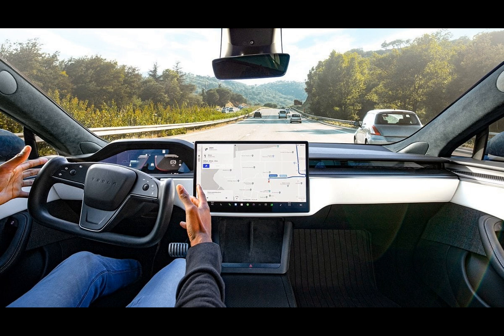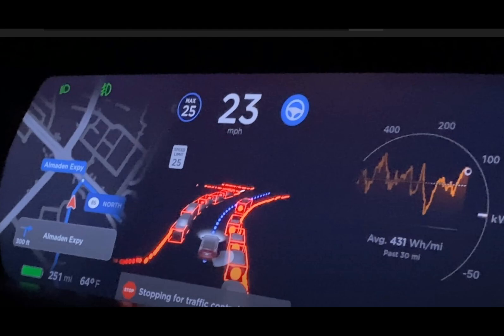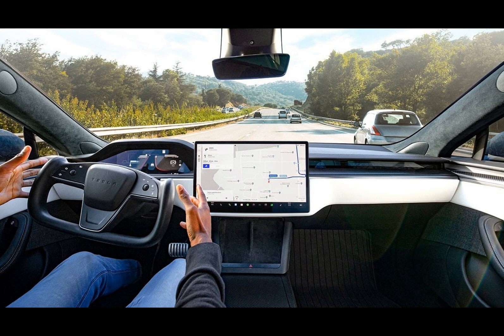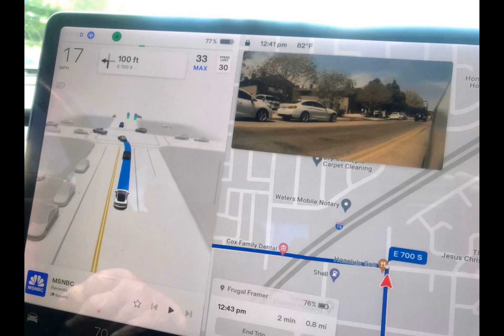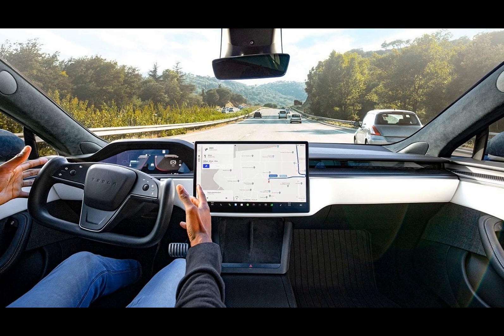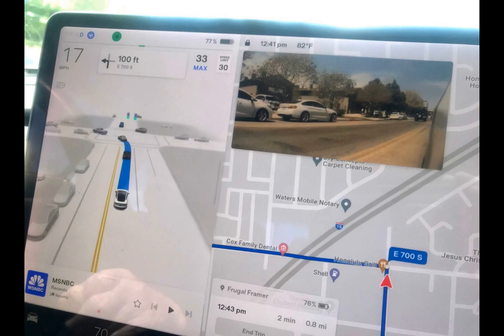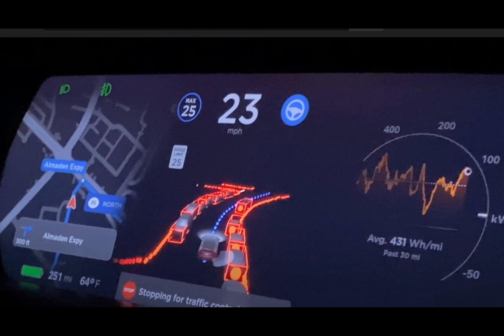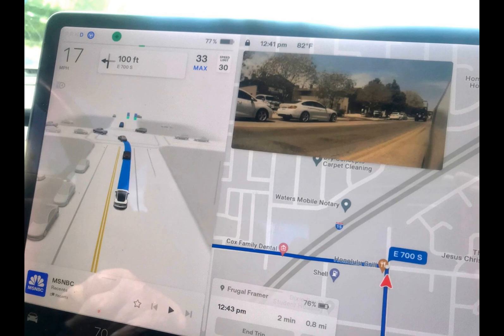US Teslas get free one-month trials of FSD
Are you ready to take your Tesla for a spin with the latest Full Self-Driving technology? Well, you're in luck! Tesla is now offering a free one-month trial of FSD to all US owners. But, what's the rush to implement FSD technology when its adoption rate has been relatively slow? Let's take a closer look.